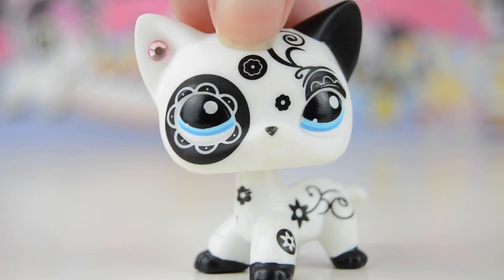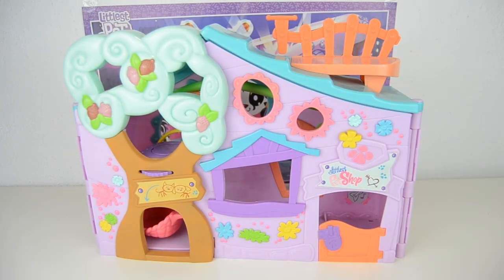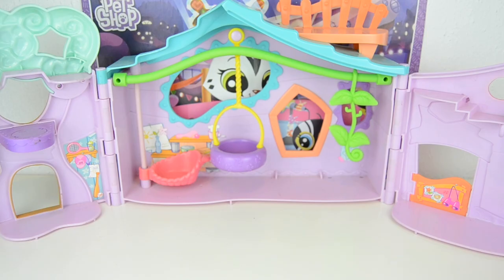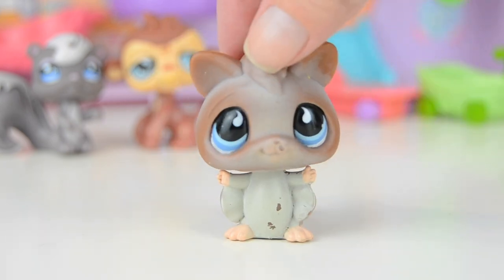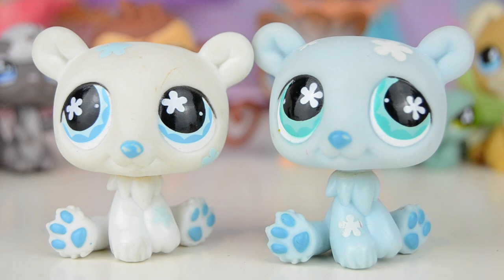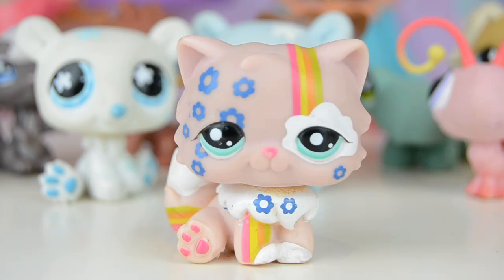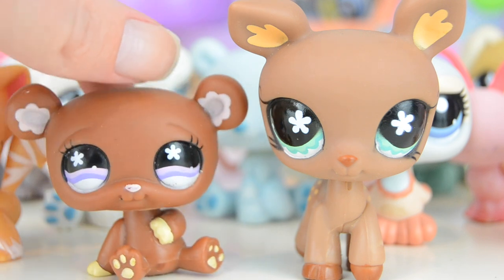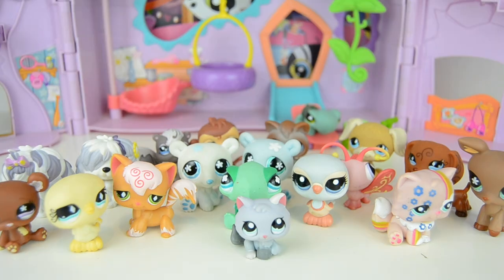OPENING OLD G2 LPS!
Hi y'all! Welcome back to a new YouTube video. In today's video we'll be opening up some old G2 LPS, they bring back so much nostalgic feels!

I hope you enjoy my new littlespetshop video! Would you like to stay in touch?

Equipement used:
Editor: iMovie 10.1.16
Camera: Nikon D3100
Tripod: Cullman Nanomax 400T RB5.1
Lights: Geekoto Softbox Set